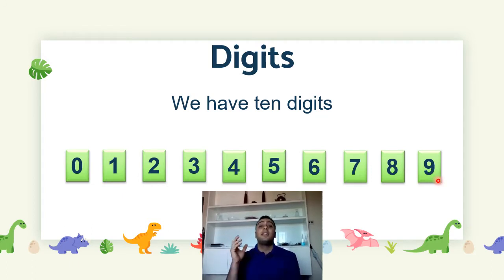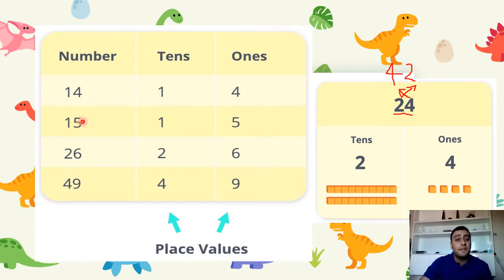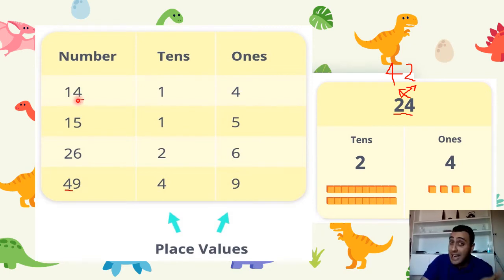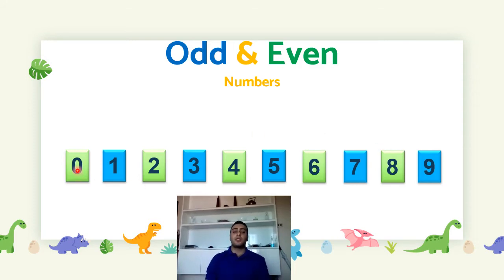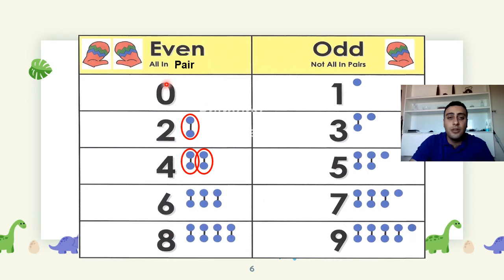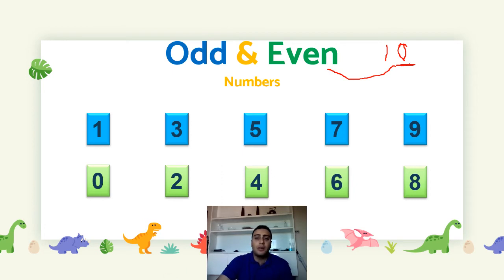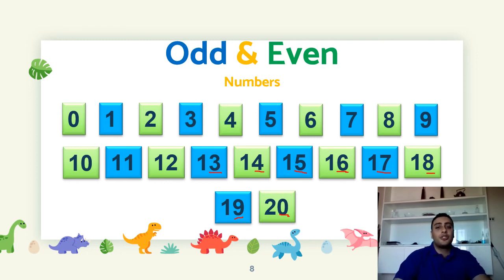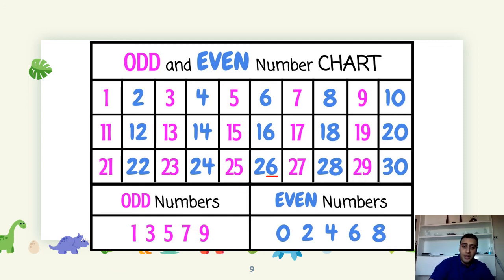G1 POM64 vdo 007 Maths